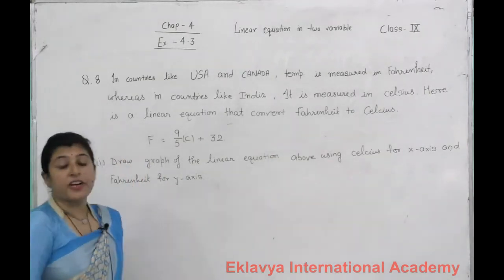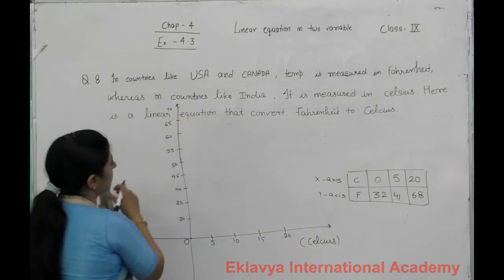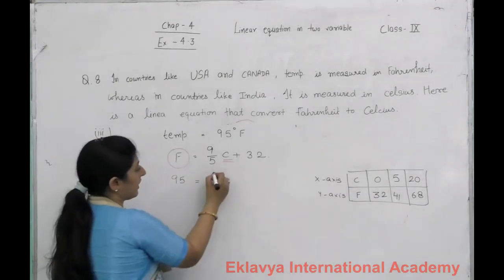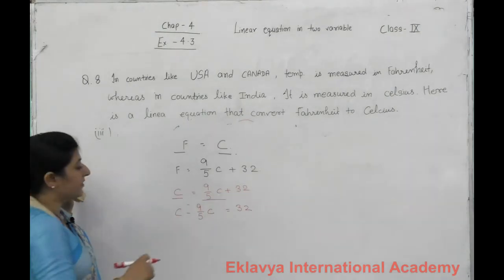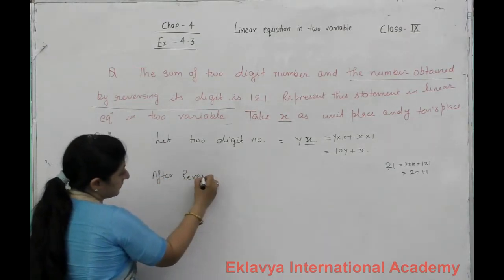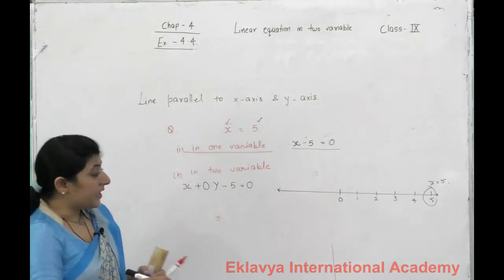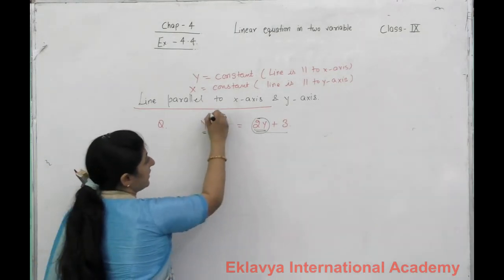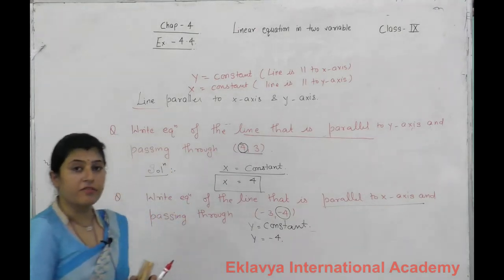IX Maths ch 4 Linear equations in two variable part 3